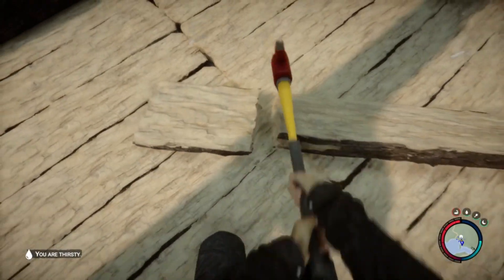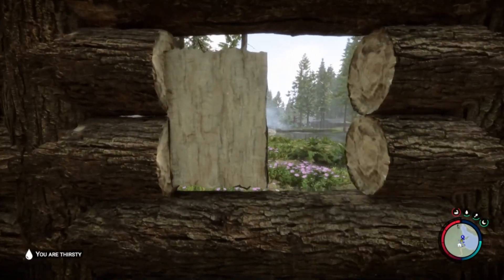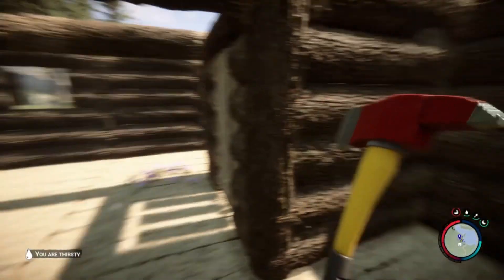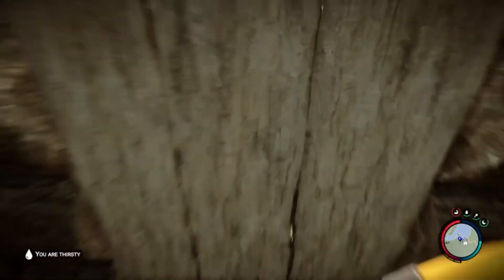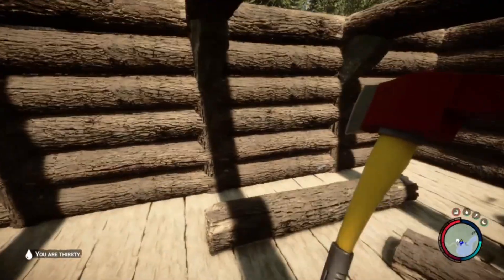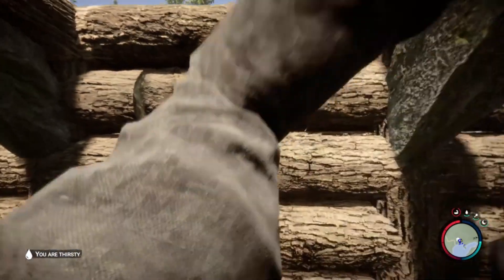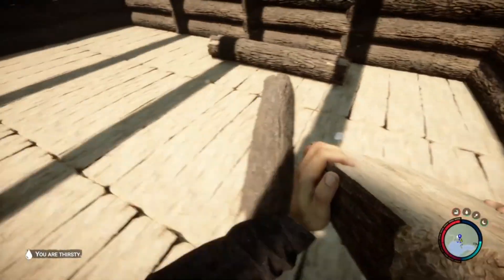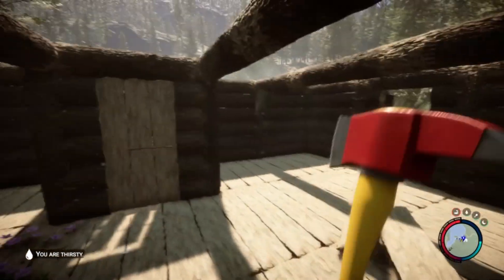The Basics of Building: Doors and Windows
The basics of installing doors and windows. Video intended for people new to Sons of The Forest. More to come.

About the game: Sons of the Forest is an open world, survival horror. It presents a main story line with findable items and objects, as well as mutants and cannibals. Work your way through the island you're dropped off at as special forces. Try to rescue Virginia and her family. Fight mutants and cannibals. Survive and thrive with awesome base building as an option or simply with the presets in the handy manual.